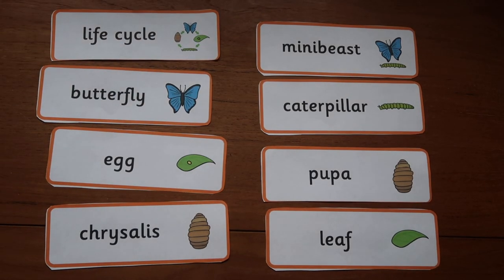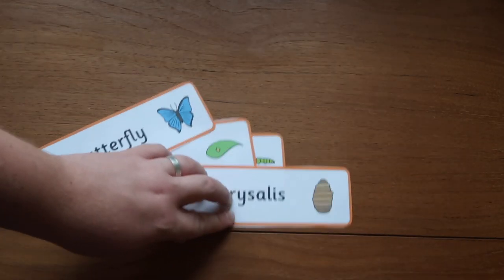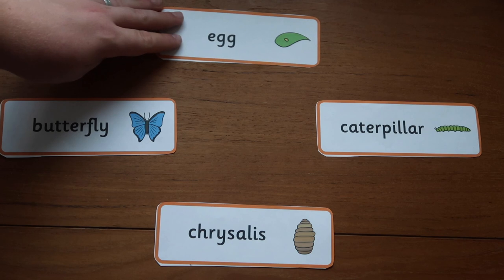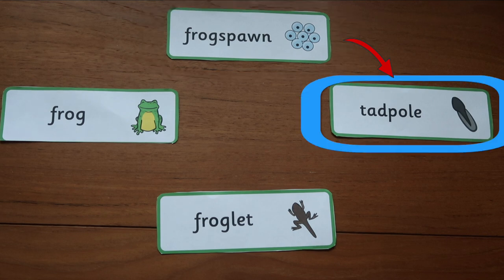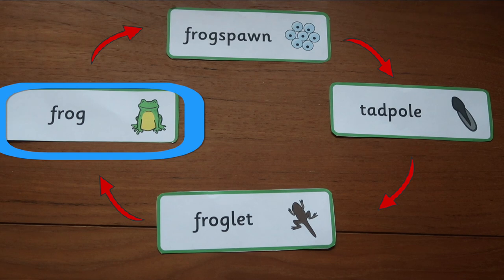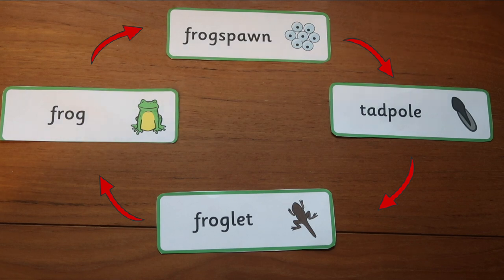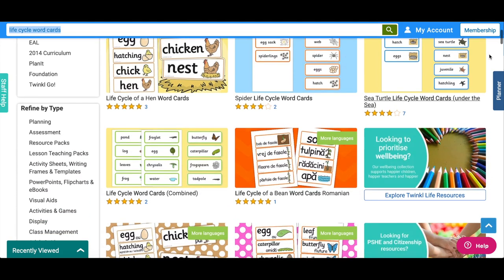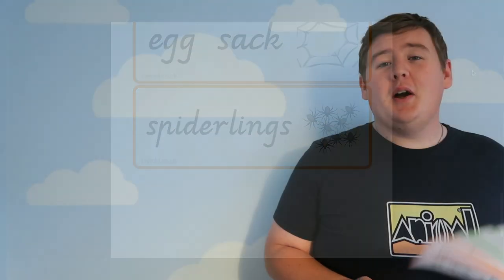How to Use Word Cards to Teach Life Cycles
Here are some great ways to use our Life Cycle word cards to help develop scientific knowledge in a fun way! Download a range of other science resources from Twinkl.